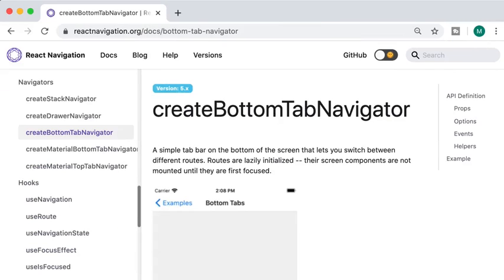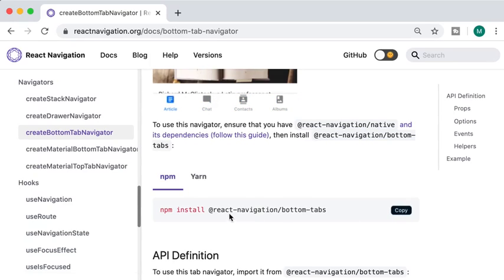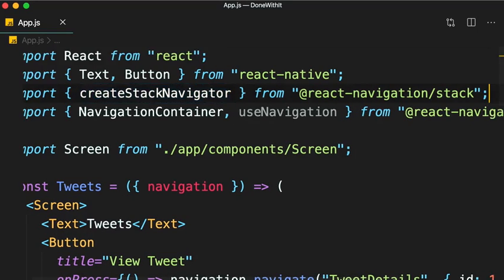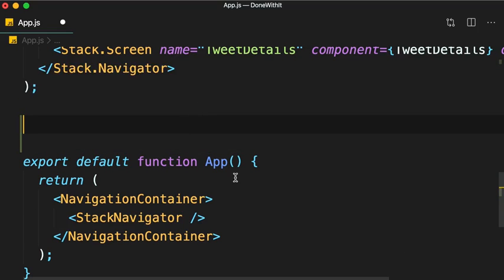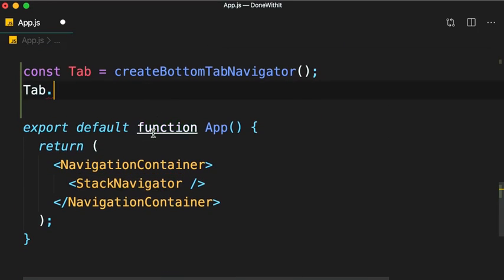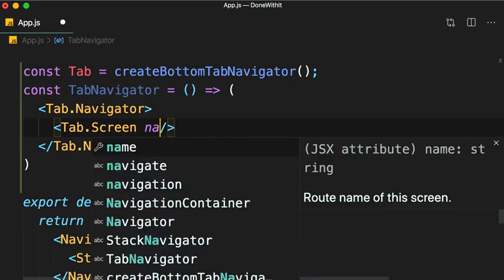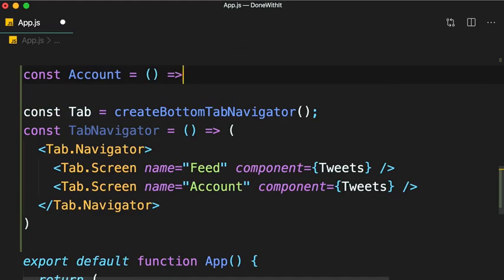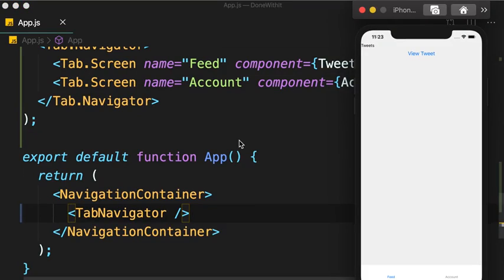8 Creating a TabNavigator